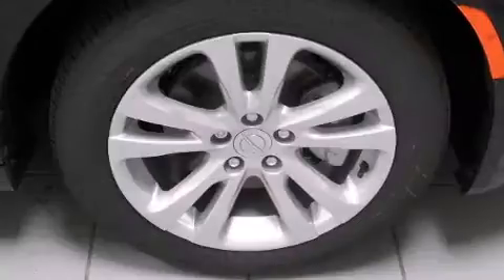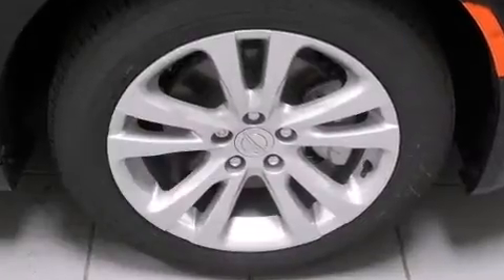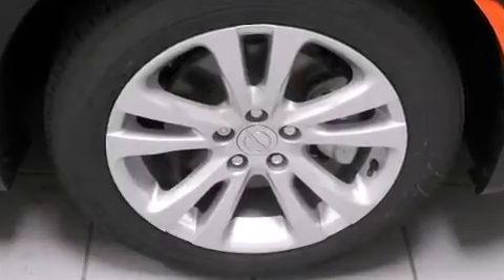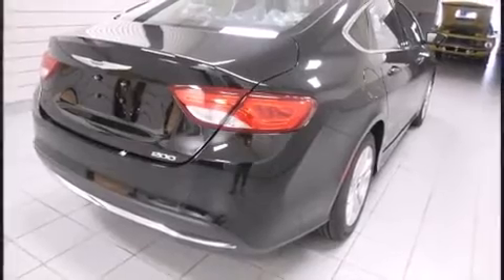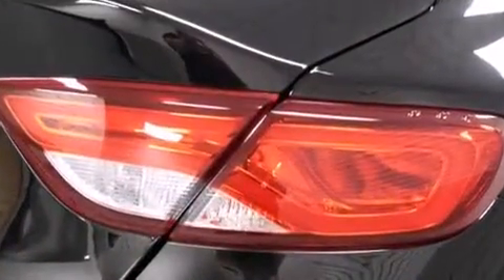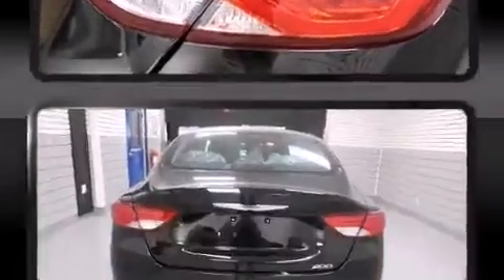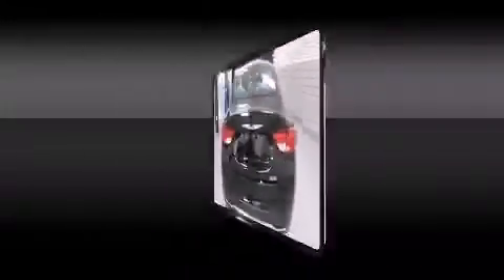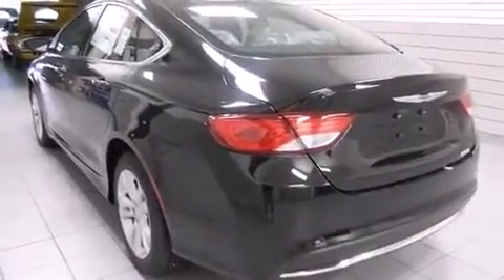2015 Chrysler 200 Limited in Roseville, MI 48066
Step into the 2015 Chrysler 200. This 4 door, 5 passenger sedan is ready to drive off the showroom floor! It features an automatic transmission, front-wheel drive, and a 2.4 liter 4 cylinder engine. Chrysler prioritized comfort and style by including: a tachometer, speed sensitive wipers, a trip computer, power windows, cruise control, an overhead console, and 1-touch window functionality. Chrysler also prioritized safety and security by including: head curtain airbags, front SIDE impact airbags, traction control, brake assist, anti-whiplash front head restraints, a security system, and 4 wheel disc brakes with ABS. For added security, dynamic Stability Control supplements the drivetrain. We pride ourselves in consistently exceeding our customer's expectations. Please don't hesitate to give us a call.